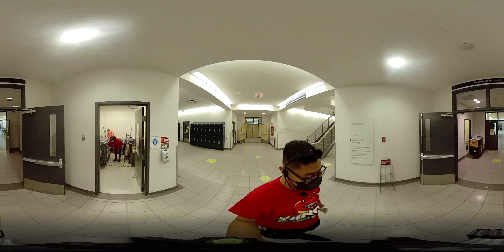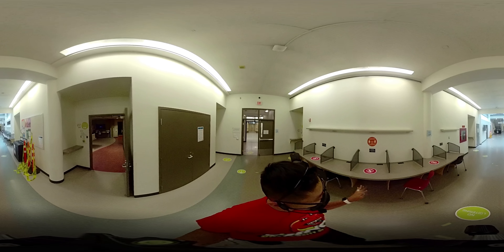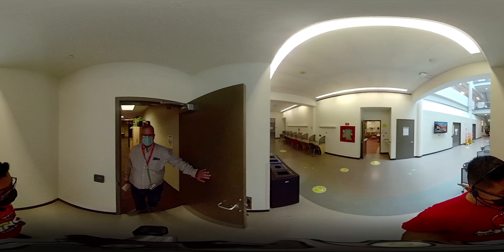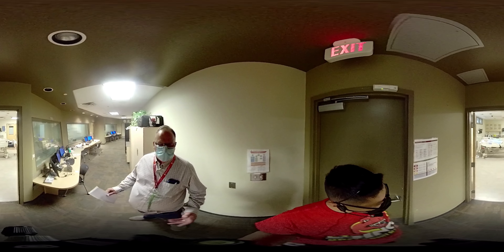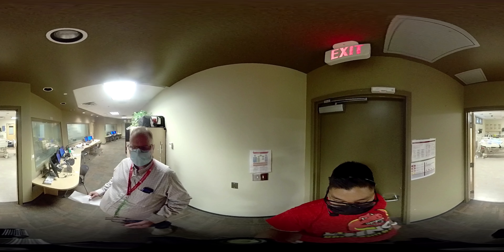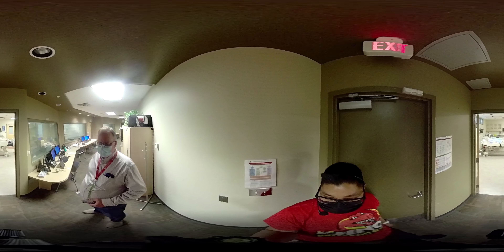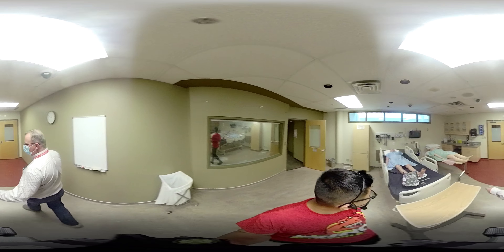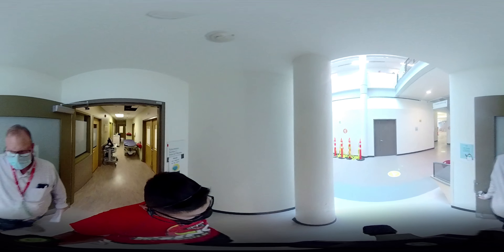Clinical Simulation Learning Centre with Jeff Dawes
The CSLC occupies most of the lower level of the building. Down the main hall is a great place for students to park a laptop and do some work while waiting for a class or a simulation. This area contains classrooms, three simulation suites, a control room and debrief areas all equipped with some very cool technology.

Florence fact: How did Florence get her nickname “Lady with the Lamp?” During the 1853 Crimean War, she regularly did rounds, carrying a lantern, to assess injured soldiers.

These videos were created as a celebration of Alumni Month 2020 using a VR camera for a 360 degree view of our space.  Be sure to click on the arrows in each clip to move the around and see more of the each area.